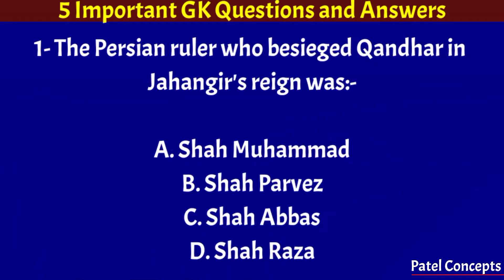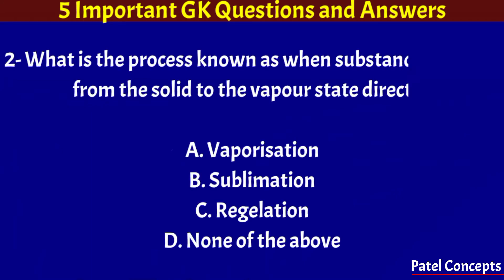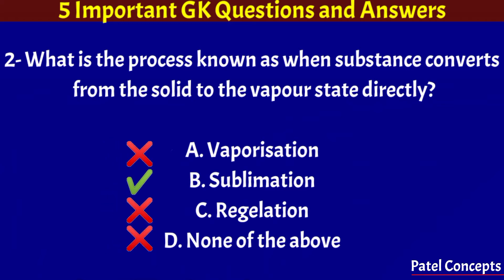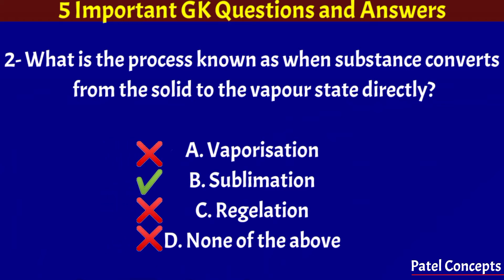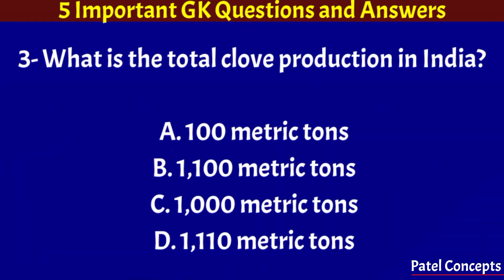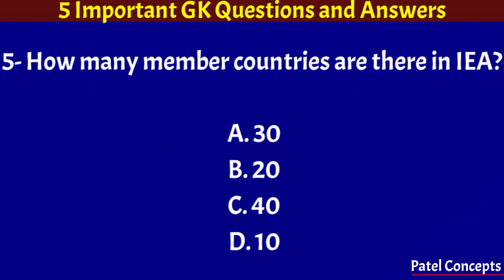GK | Clove Production | Vapour State | Full Membership